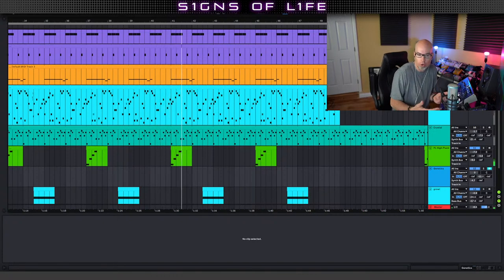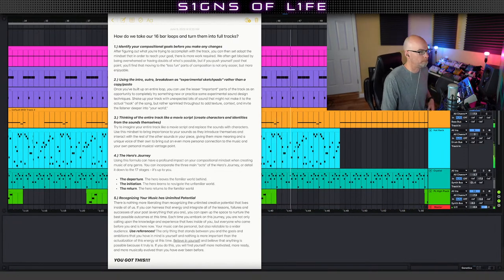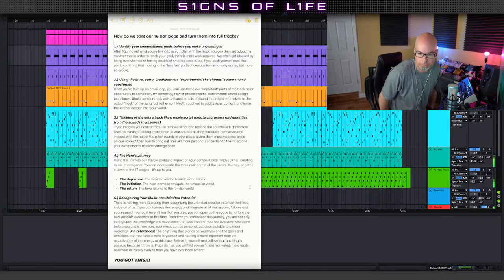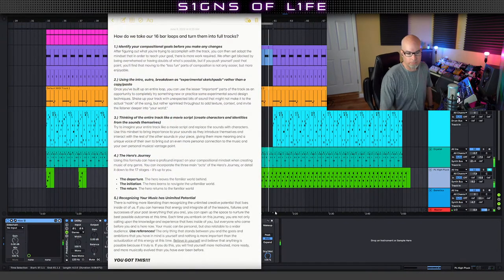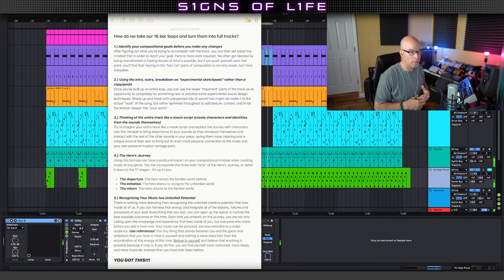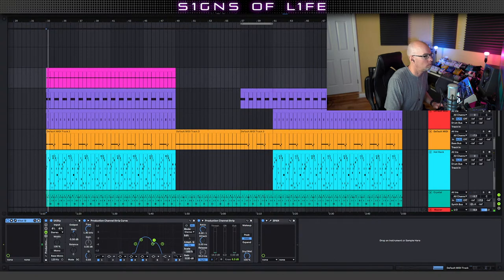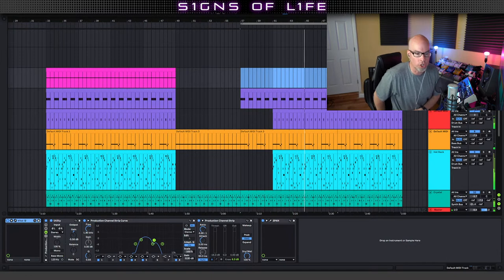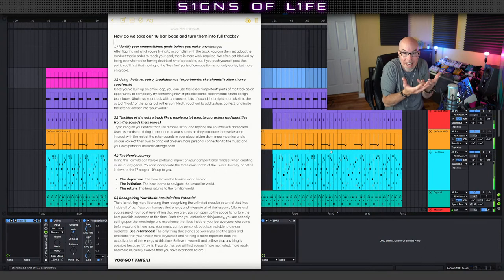How to Make a 16 Bar Loop into a Full Track // Ambient MASTERCLASS Livestream Tutorial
It's been awhile since I did a MASTERCLASS style ambient tutorial on the channel... So in today's Ambient Masterclass we’re going to explore just some of the ways you can jumpstart your own creativity and take your 16 bar loops and turn them into finished tracks.

▶▶▶Links to all of my gear!◀◀◀

Computer parts:
My cpu
My motherboard
M.2 Storage
Power supply
Keyboard & Mouse
Monitor stand
Gas Lift

Music gear:
MIDI Controller
Mic Cable
My Taylor guitar

Video equipment:

Tabletop Tripod
Portable recorder
Camera mirror
Govee lights

Guitar Pedalboard stuff:
Big Sky
Strymon delay
Boss delay
Guitar cable

♦ Luftrum
♦ Gerendás János
♦ Jason
♦ Ralph S
♦ SomaFM Rusty
♦ Zenilux
♦ Travis Hastings
♦ NFS
♦ Epilogue
♦ Aeron
♦ Bitclick